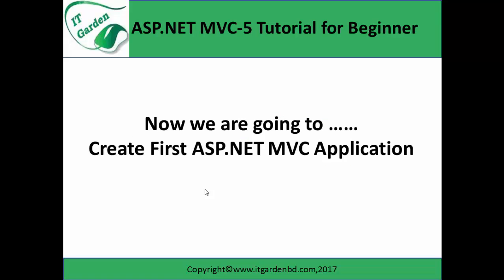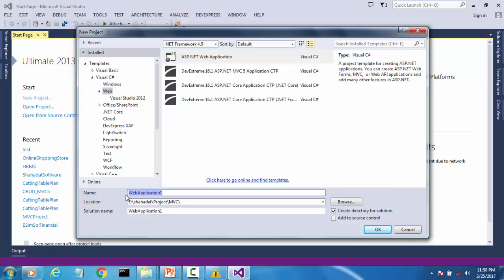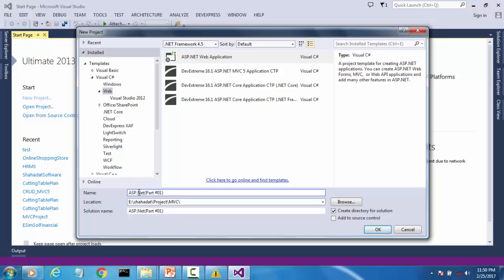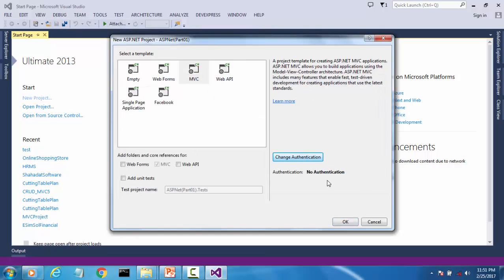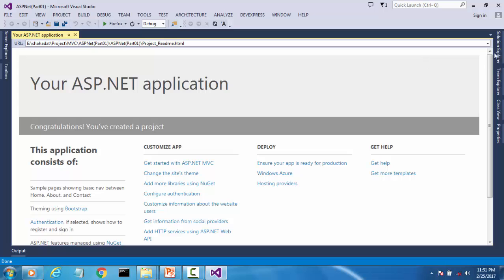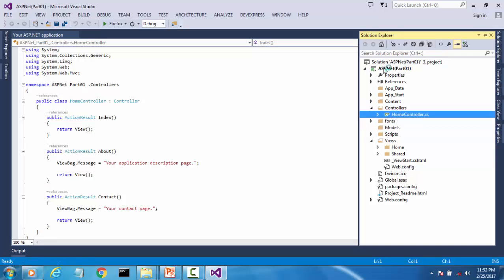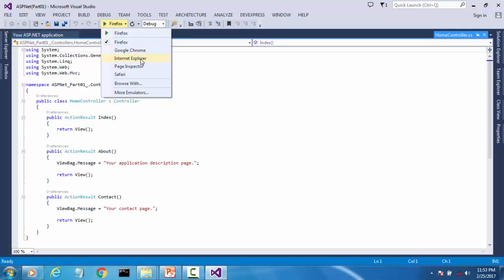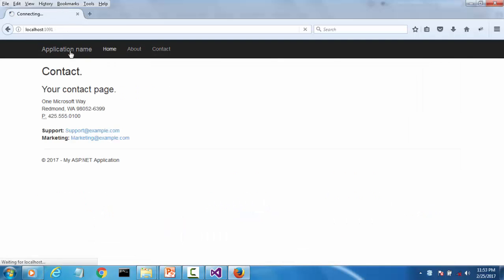what is mvc in asp.net?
What is MVC:
MVC means Model-View-Controller (MVC). MVC separates application into three components - Model, View and Controller. ASP.NET MVC-5 Tutorial for Beginner